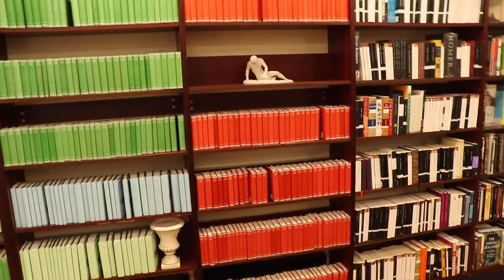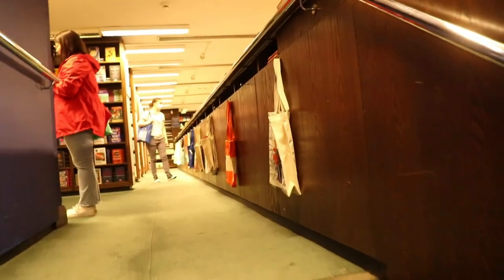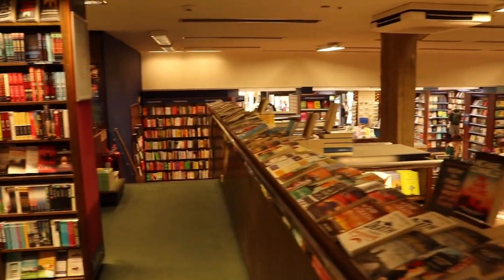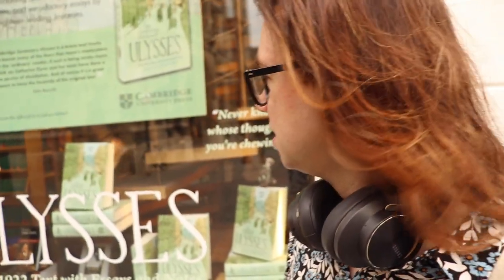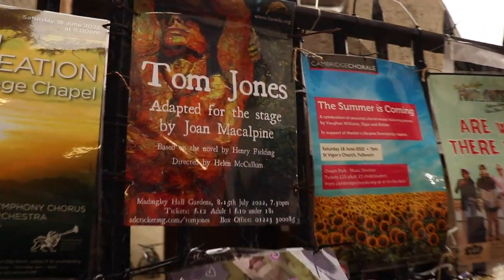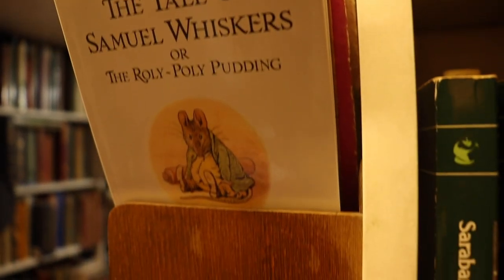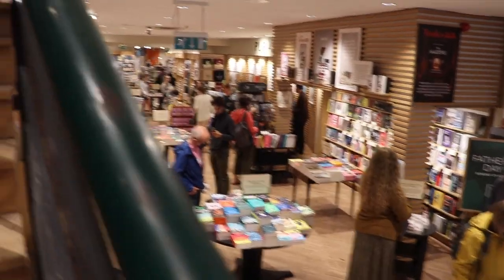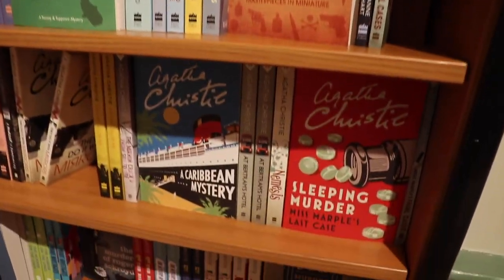Let's go book shopping in Cambridge!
Take my hand as we walk through historic Cambridge and admire its beautiful bookshops!